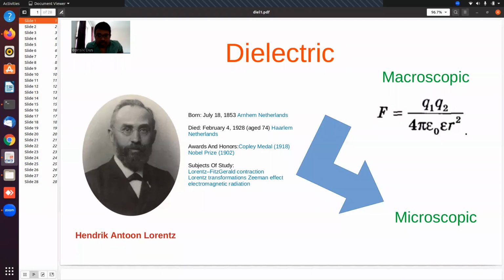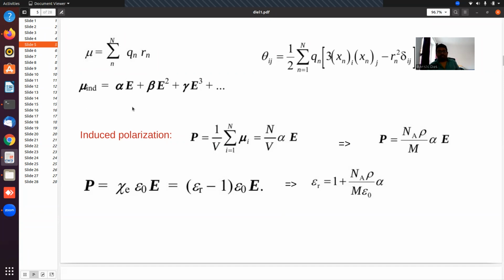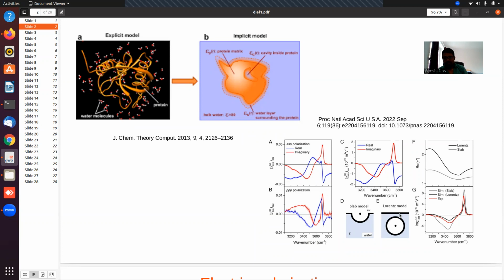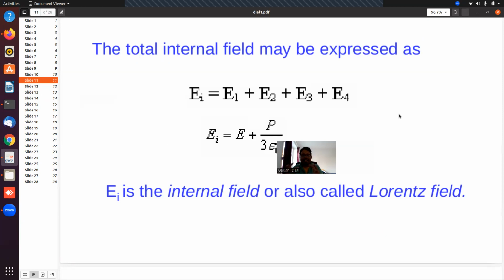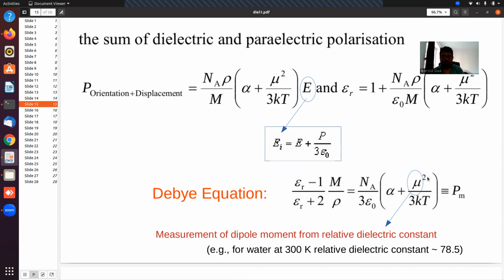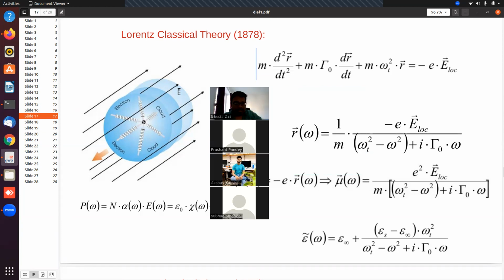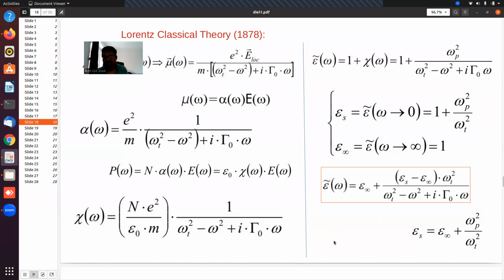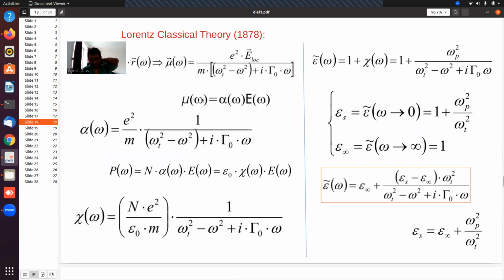Topic: Dielectric; Speaker: Banshi Das